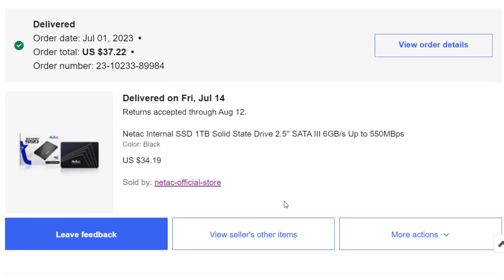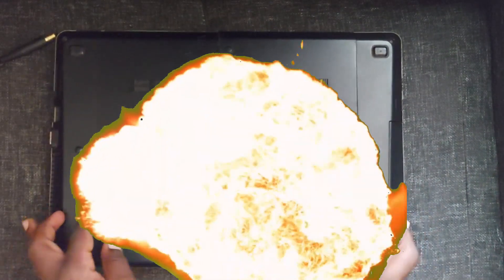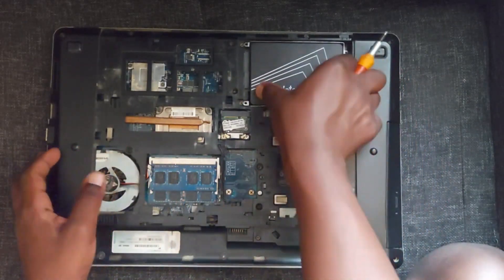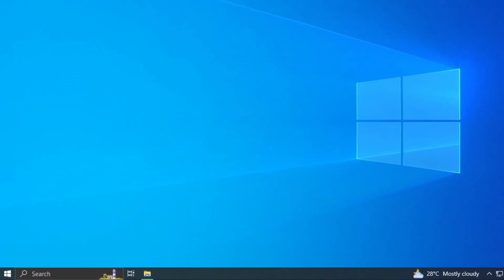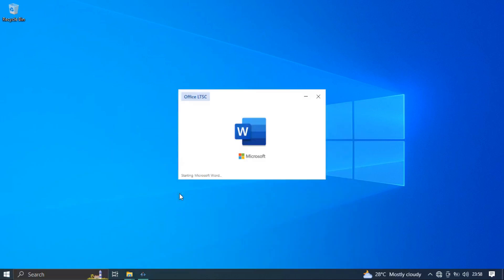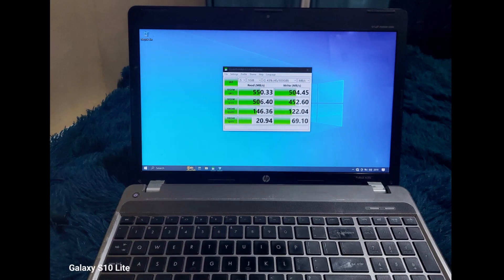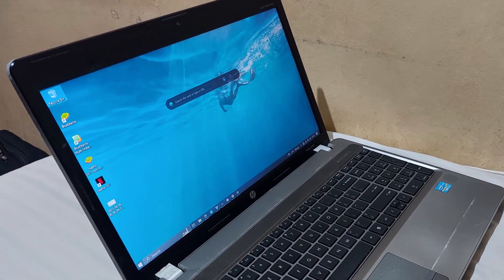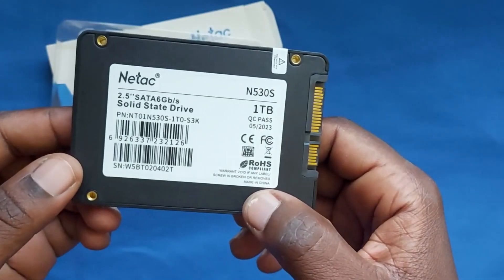Are cheap SSDs a Scam?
Description:

In this video, we'll compare cheap SSDs to HDDs to help you decide which one is right for you. We'll talk about the pros and cons of each type of storage device, and we'll give you some recommendations for specific models. Whether you're on a budget or you're looking for the best performance, we'll help you find the perfect storage solution for your needs.